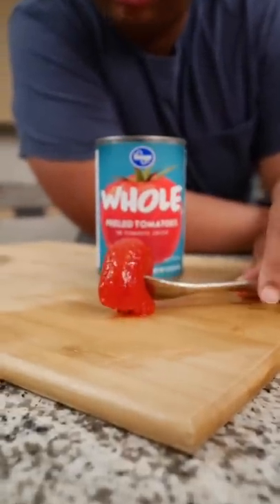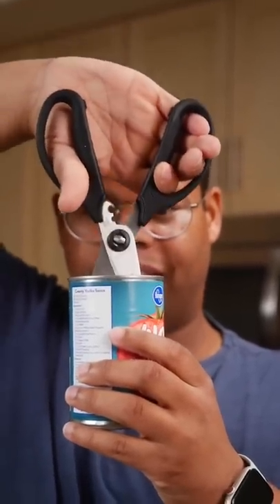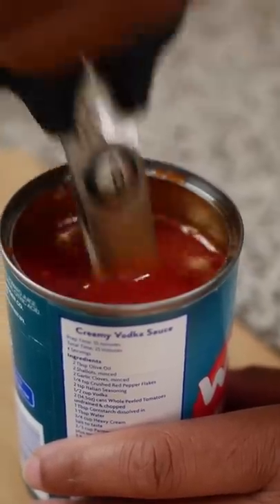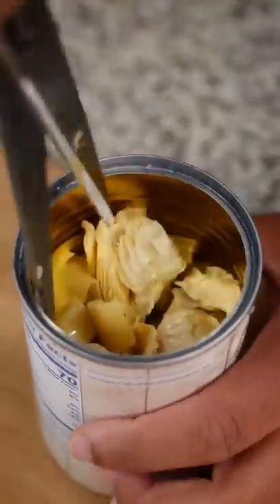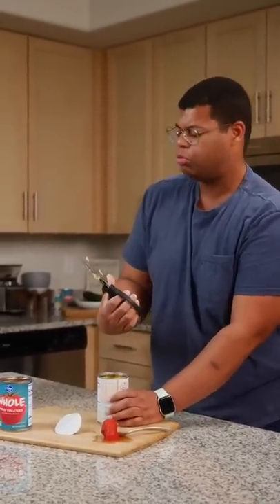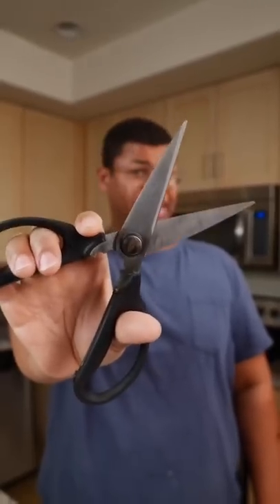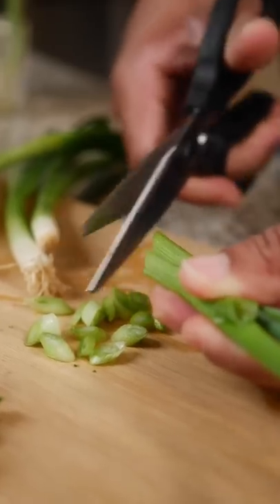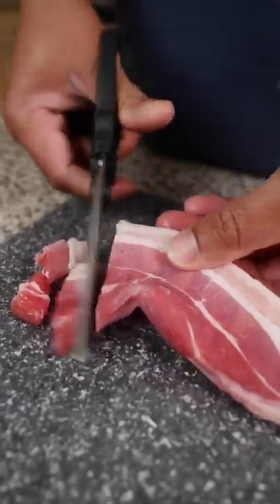How to utilize kitchen shears